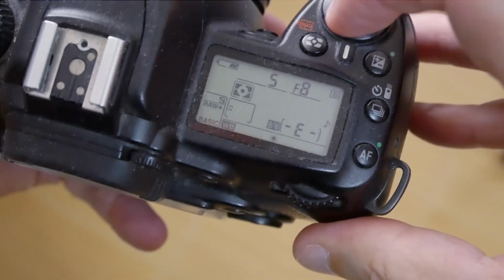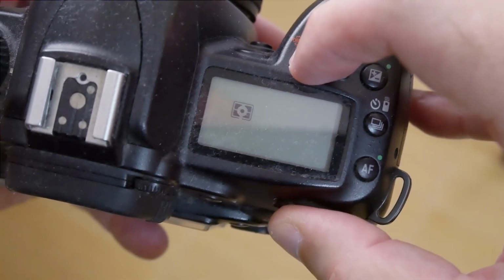Understand Metering and Exposure